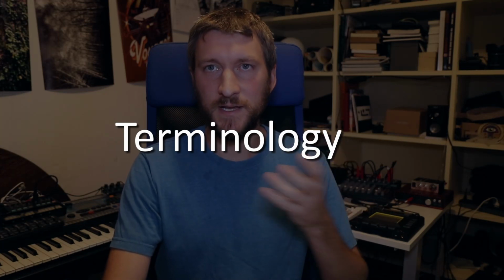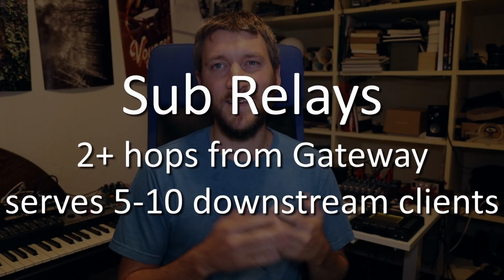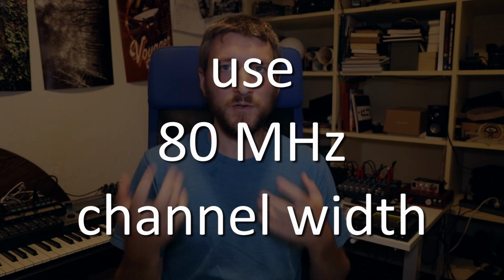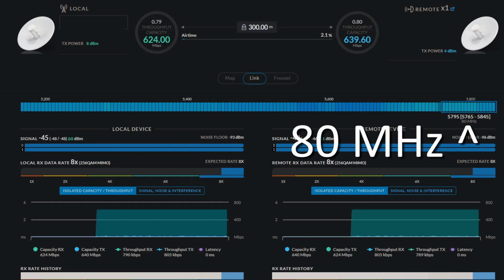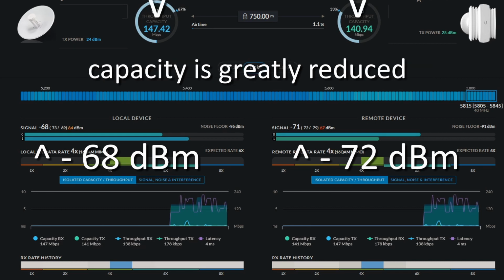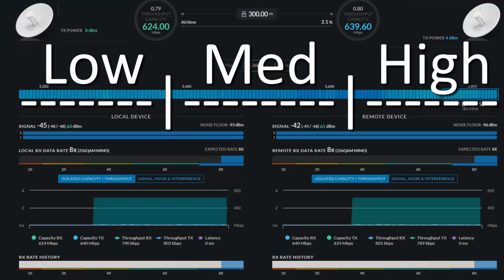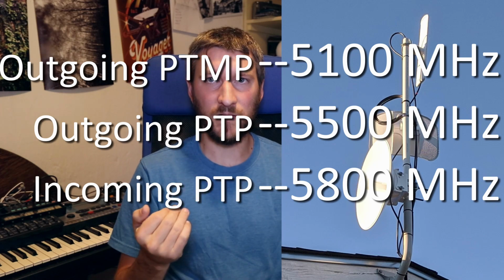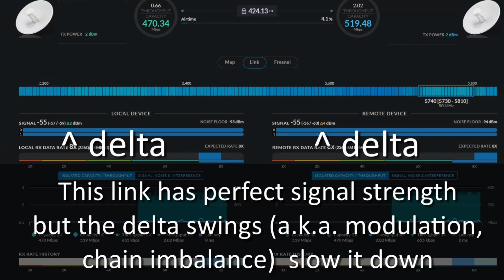Althea Mesh It Up! Episode 1, Extended cut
The extended version of Episode 1 is even more point-to-point, short range meshed links, and resilient network infrastructure.